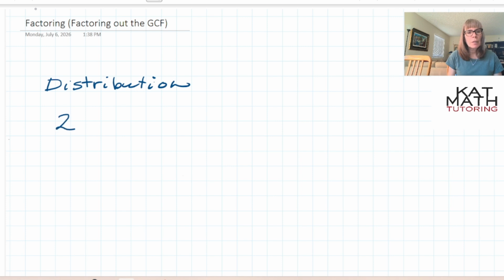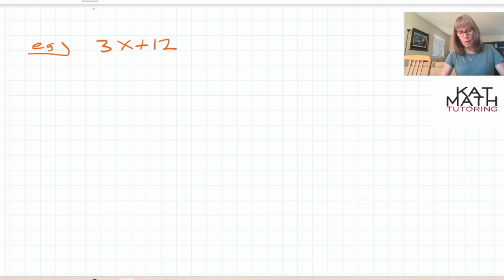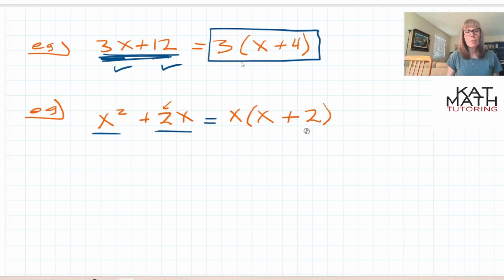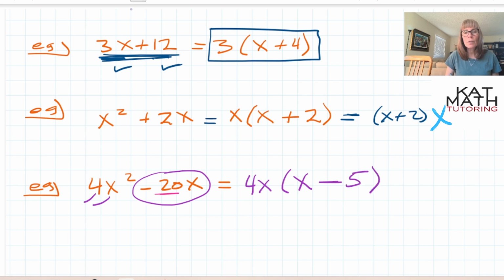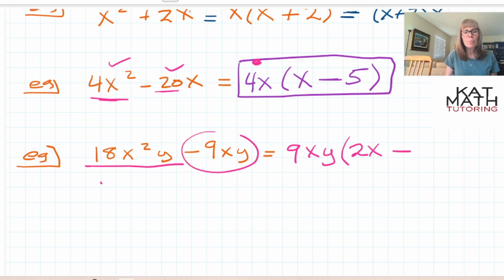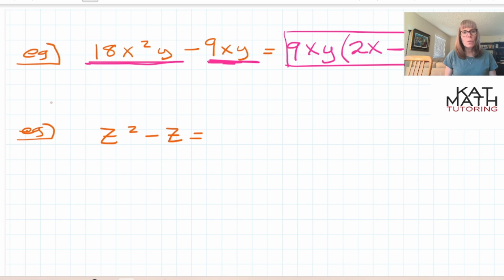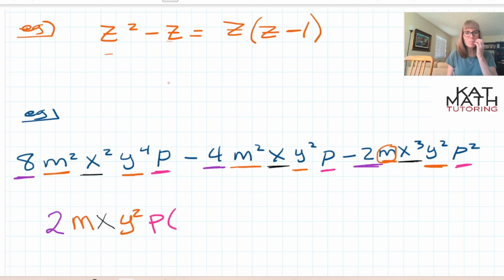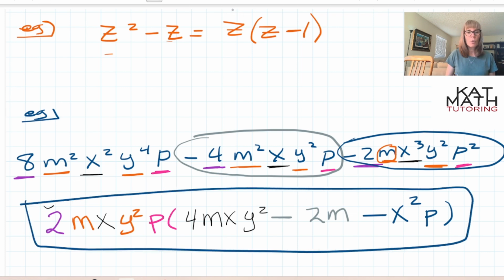Factoring Out a GCF Part 1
Here's where you want to start if you want to learn how to factor. The first step in any factoring problem is to factor out a GCF if possible.

Worksheet with Answers!! - Give it a try and let me know if you need help.